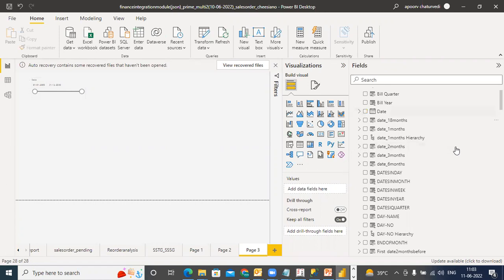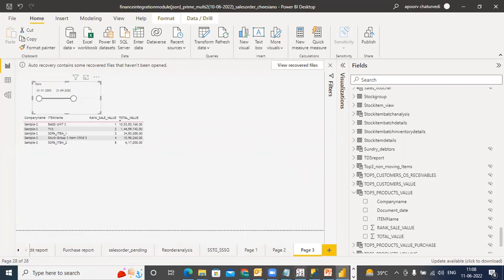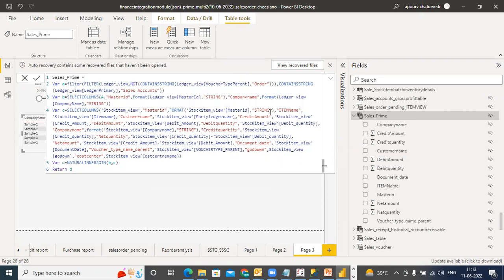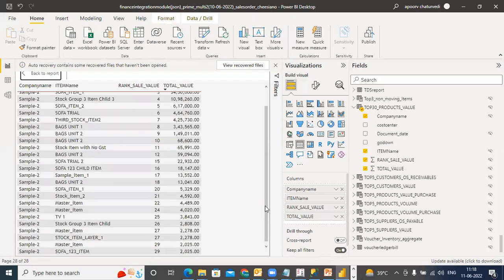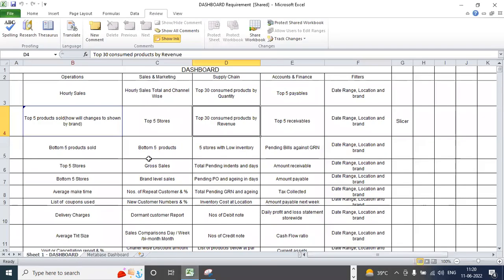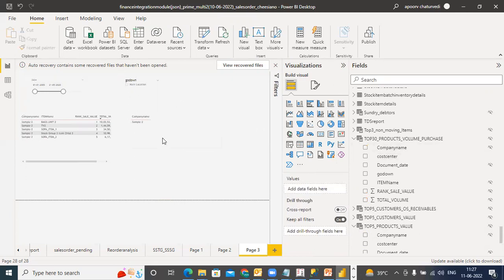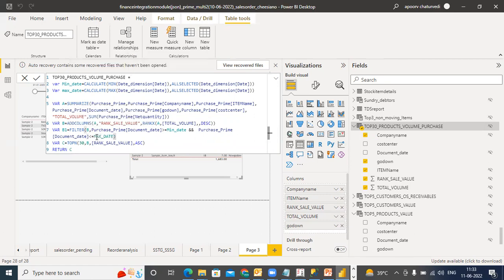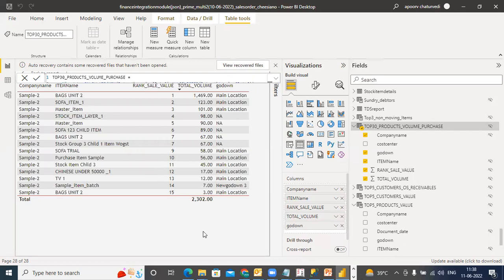Using slicer, RankX and summarize to generate the KPIs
Many Powerbi developers are asked during the interviews and the course of their jobs to make dashboards and KPIs during the course of the project. Many Interviewers also ask the developers to develop simple dashboards on an ad hoc basis.

This video(part 1) shows how to develop the dashboards from the the specifications in excel. We have used sample data from Tally.

The Top N calculation can also be done at the report level. However in order to work with less data during analysis we went ahead with the aggregates.